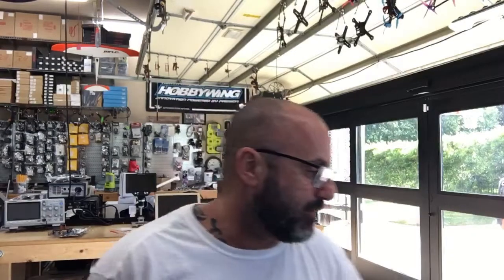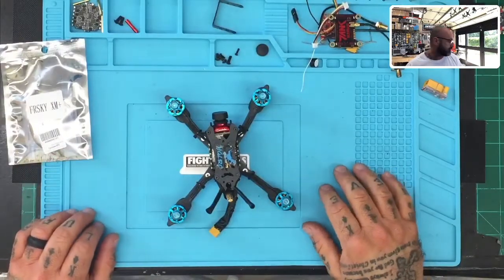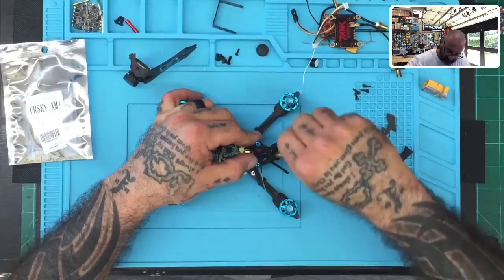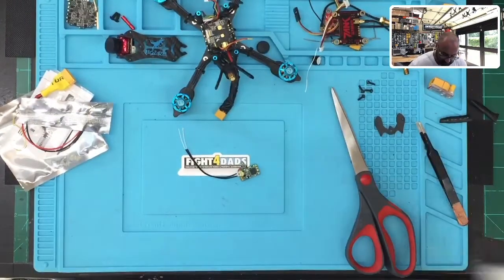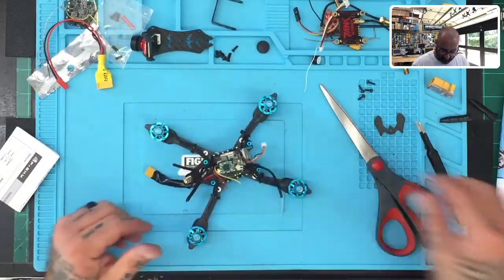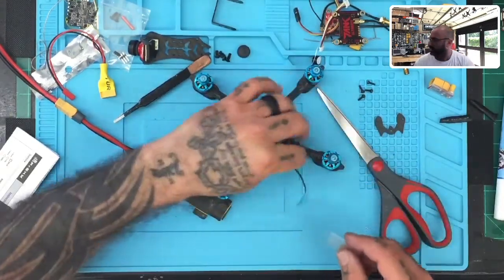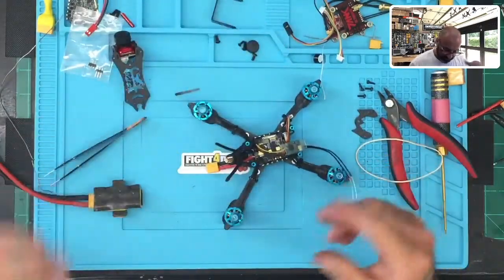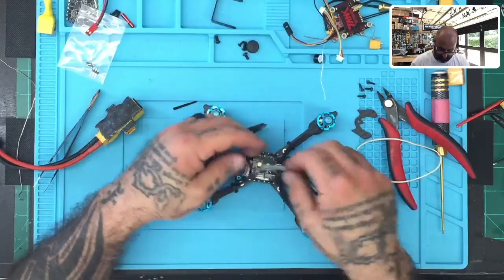HGLRC Arrow Repair RX and Repair XT30 Tips and Tricks from Cyclone FPV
Sincerely,

Tarek Maalouf
“RitalinFPV”
Work Mule
CycloneFPV.com